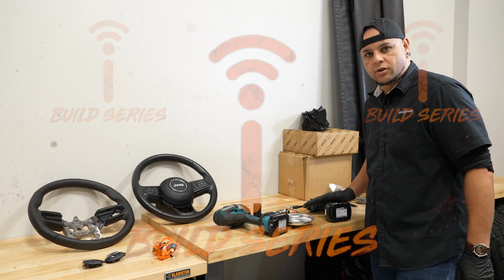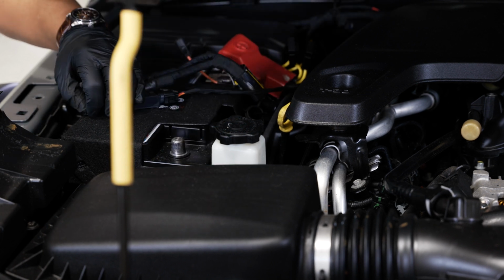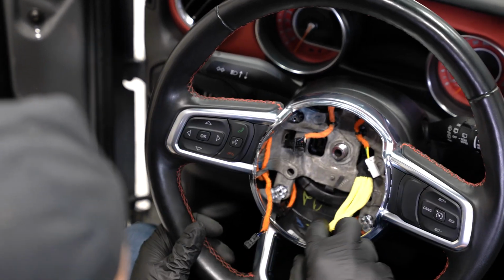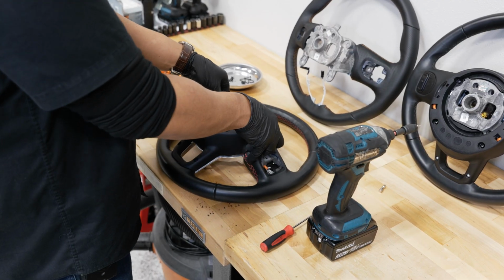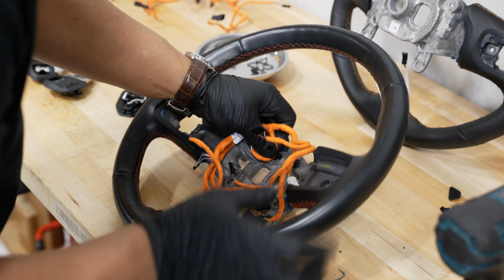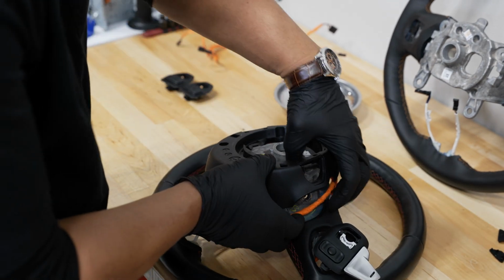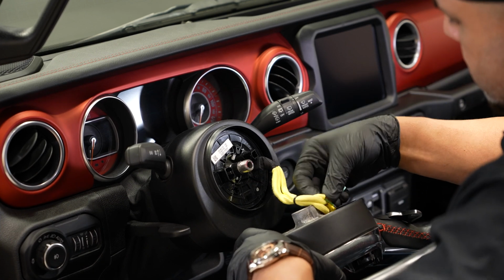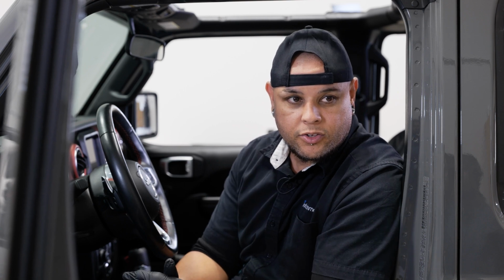Episode 15: 2020 Jeep Wrangler JL Sport to Rubicon - Adding Paddle Shifters - THE BUILD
Paddle shifters for your Jeep Wrangler JL Sport will be the upgrade you didn't know you need until you use them.

The ability to keep your hands on the wheel can be a great benefit when you're putting your Jeep Wrangler through the off-road paces.

Your ability to keep both hands on the wheel while shifting through tough terrain makes your day on the trail much easier.

Adding paddle shifters requires that you remove the steering wheel. Even with that, you can complete this install within an hour to an hour and a half.

Remember to disconnect your battery cables PRIOR to beginning your installation

To view our complete collection of Jeep Wrangler factory infotainment upgrades click the

- 90-Day Warranty (Up to 2-Year Warranty available)
- DIY Plug-And-Play Installation
- Compatibility Guarantee
- 90 Days Live Phone Install Support

00:00 - Intro
00:31 - Differences
3:10 - Disconnecting the Battery
3:26 - Steering Wheel Removal
6:26 - Parts Swapping
16:32 - Re-Installing The Wheel
19:20 - Showcase